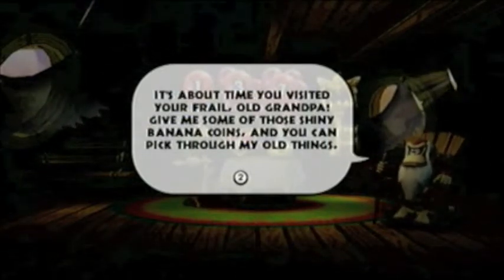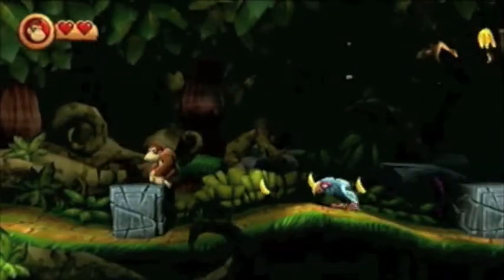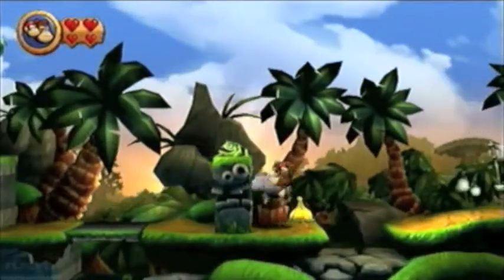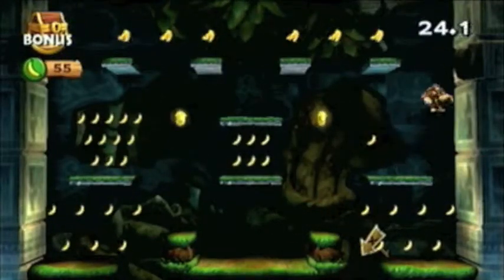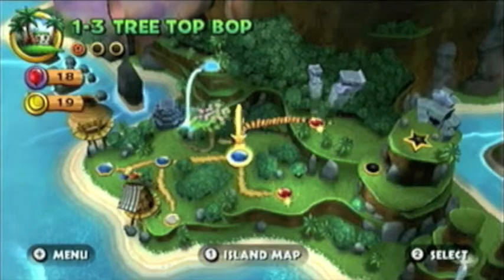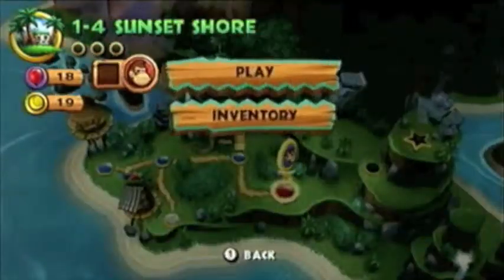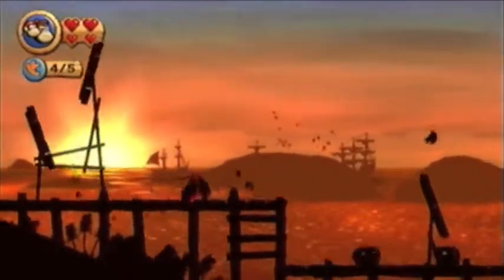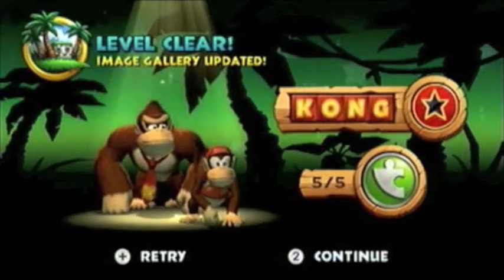Donkey Kong Country Returns [Part 2]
Don't let the sunset go down on me.

Levels played:
~World 1: Jungle
~~Tree Top Bop
~~Sunset Shore